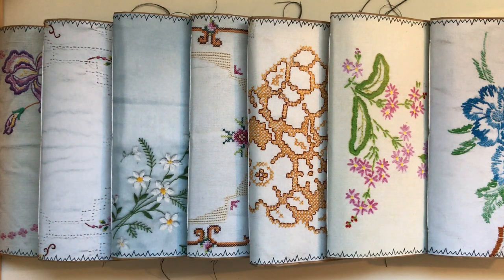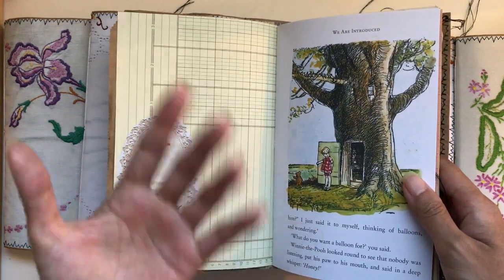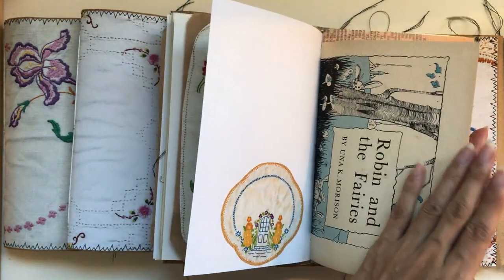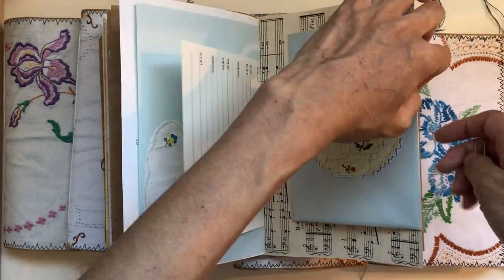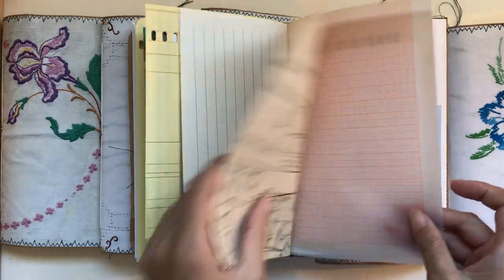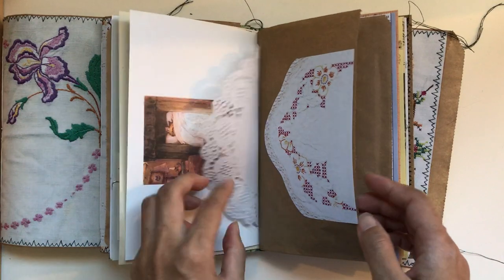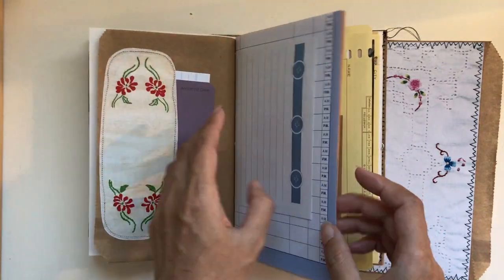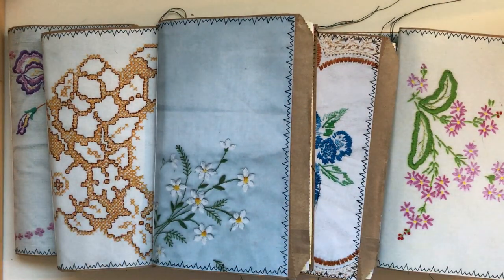Vintage Linen Journals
Hi all, I so loved making these gorgeously sweet journals featuring digital linens, vintage papers, and children's illustrated book pages. These are available in my Etsy Willowbound Journals

Johanna's Etsy